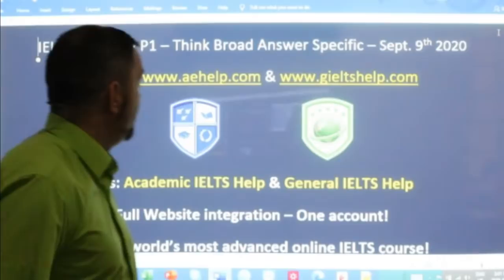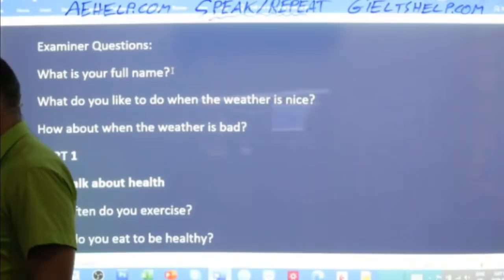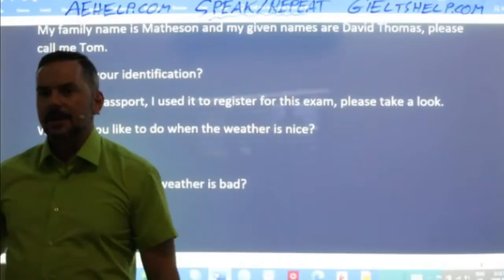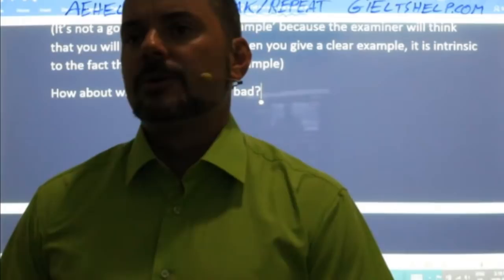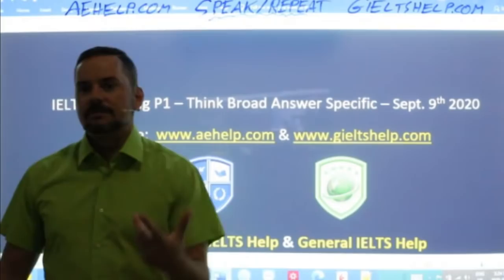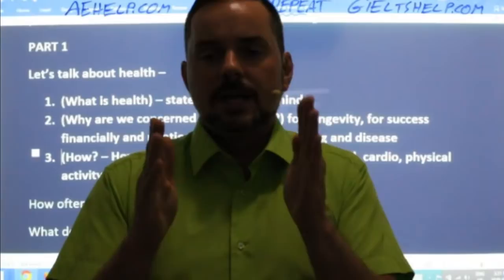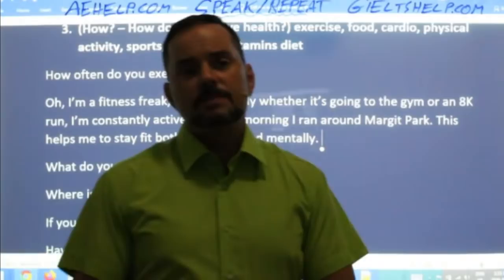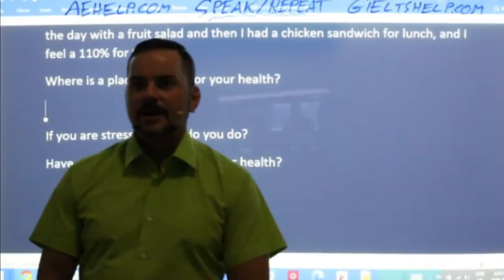IELTS Live - Speaking Part 1 - Think Broad, Answer Specific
Examiner Questions:
What do you like to do when the weather is nice?
How about when the weather is bad?
PART 1
Let’s talk about health
How often do you exercise?
What do you eat to be healthy?
Where is a place you visit for your health?
If you are stressed, what do you do?
Have you ever worried about your health?